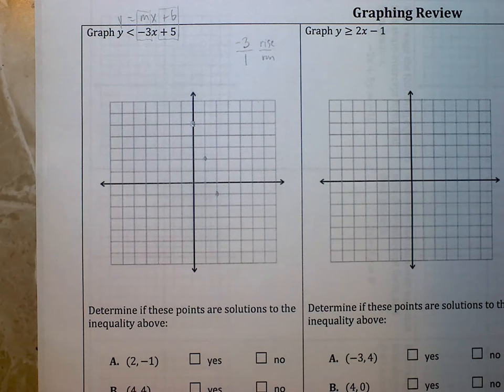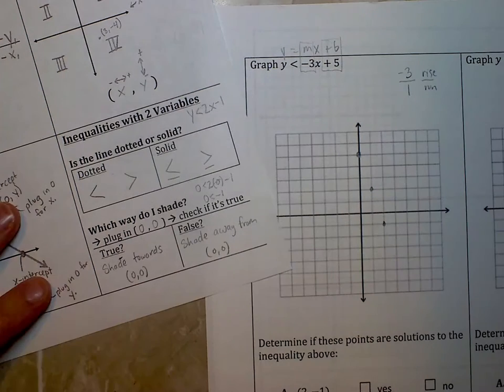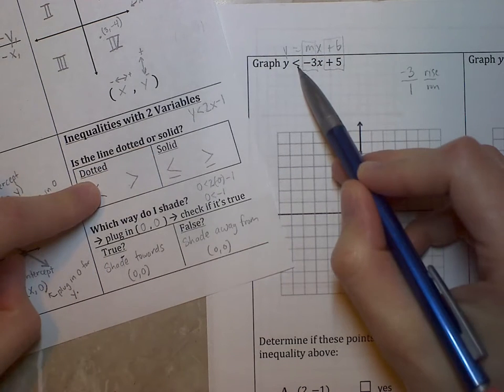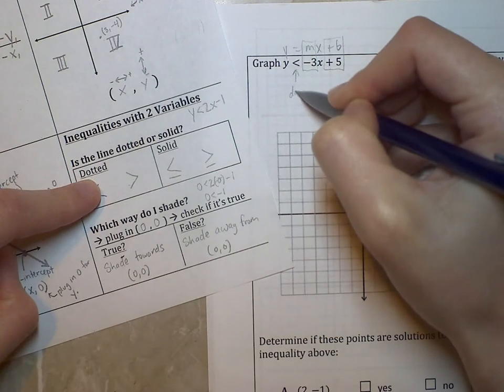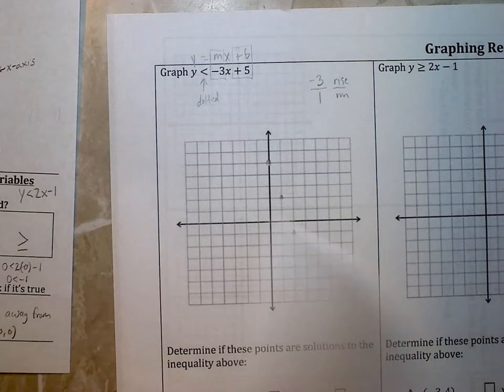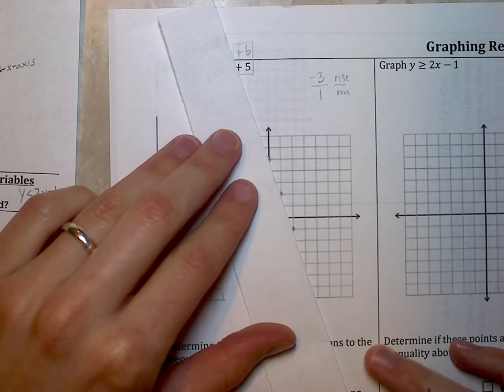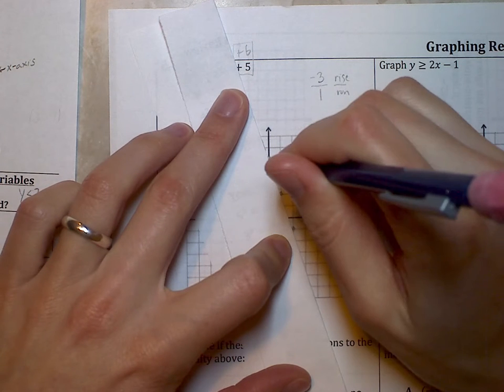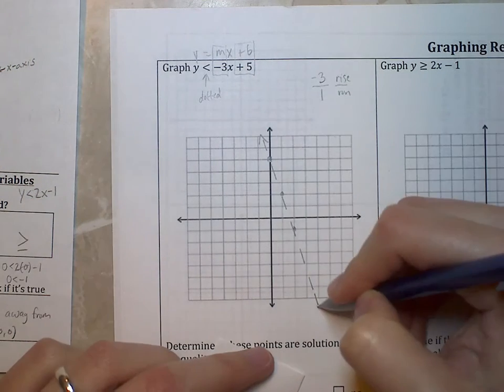4 08 Graphing Inequality Example